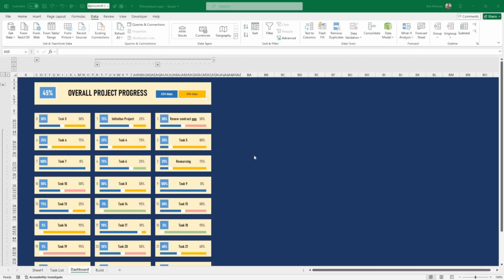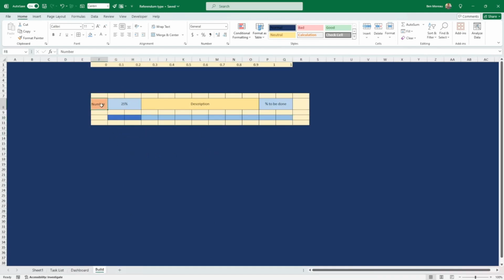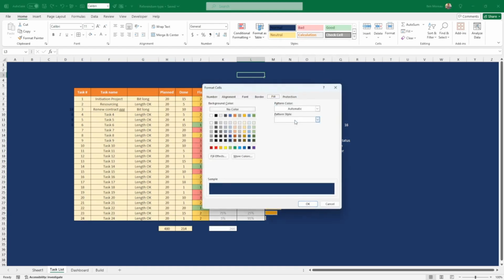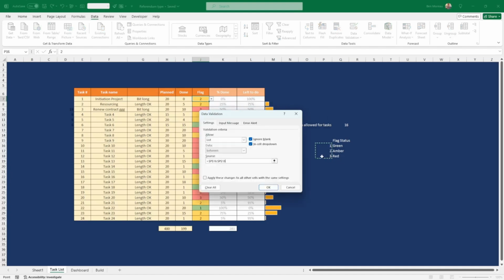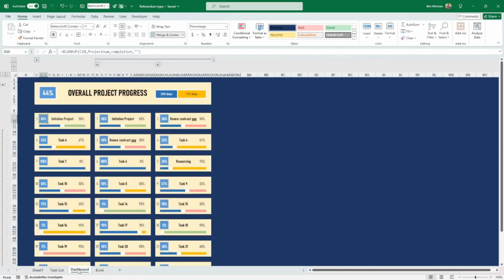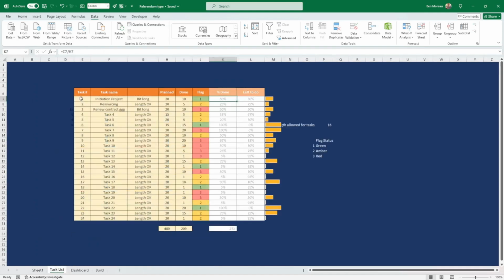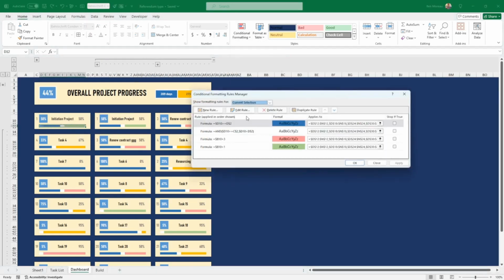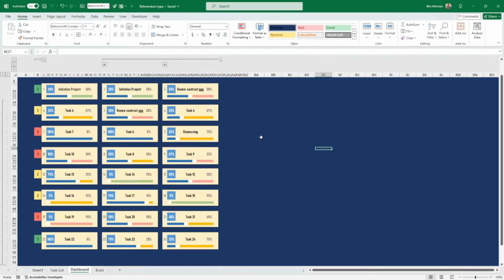Build an Excel Task List Summary for Activities or Projects, Project Management Dashboard RAG Status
Project Dashboard with summary of Tasks for Excel as a Task List summary:

This Excel dashboard template features:

- Up to  100+ tasks!
- RAG Status
- % Completion and Outstanding
- Dynamic allocation of slots per task

✅ 𝙎𝙝𝙤𝙥
My new Etsy Shop